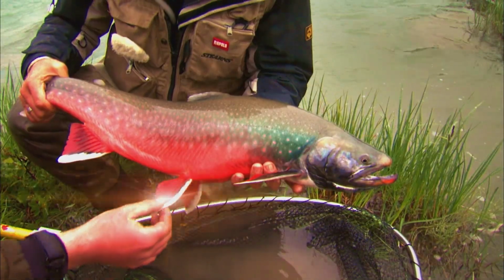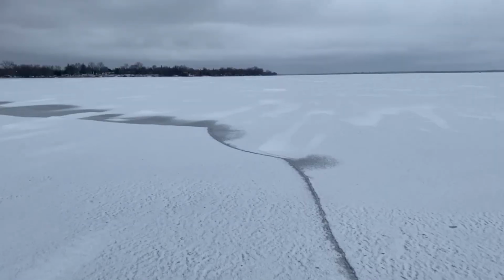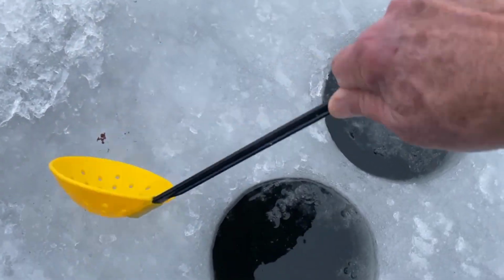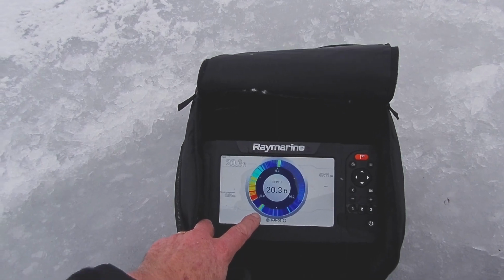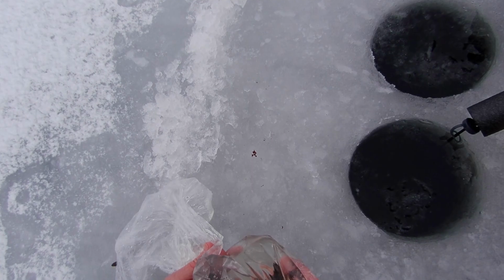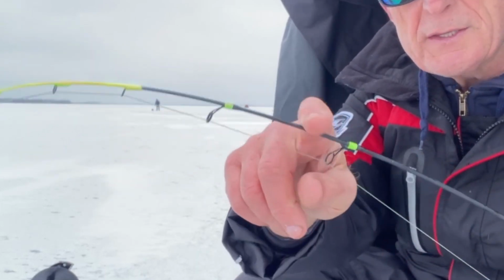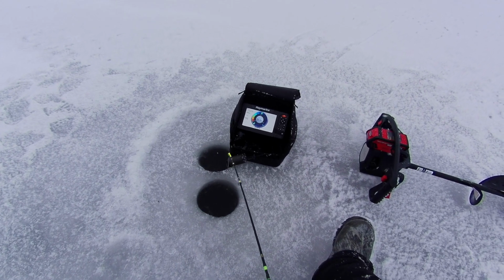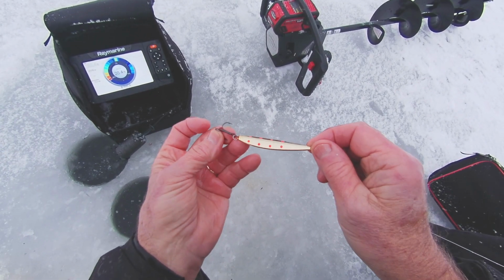Early ice Walleye tips & action.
Italo Labignan host Canadian Sportfishing & Here's the Catch! TV series takes you eastern Lake Ontario and ventures out on 4" of early season ice in search of afternoon Walleye. Lot's of great tips and action.